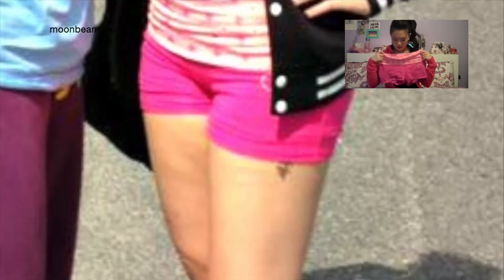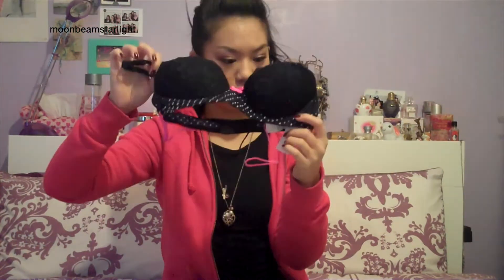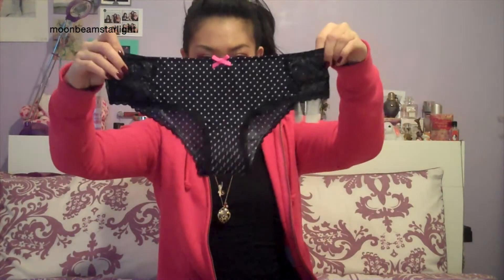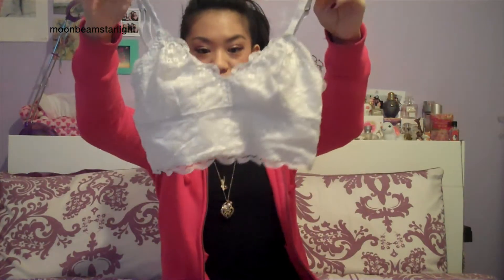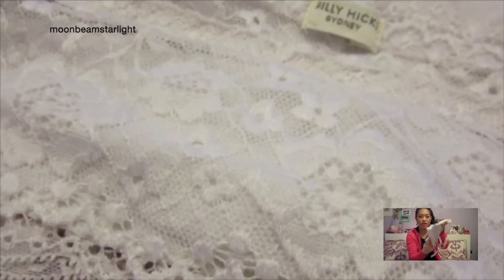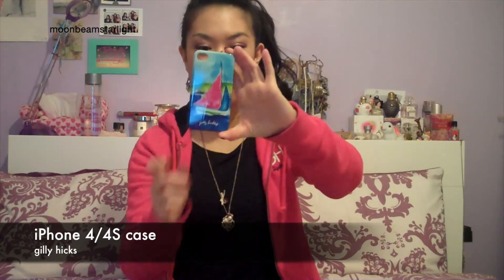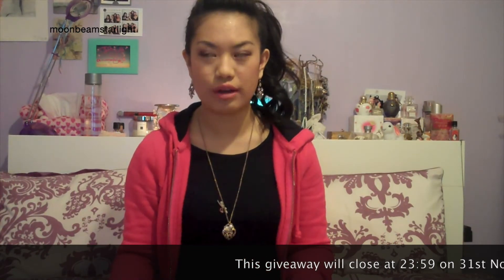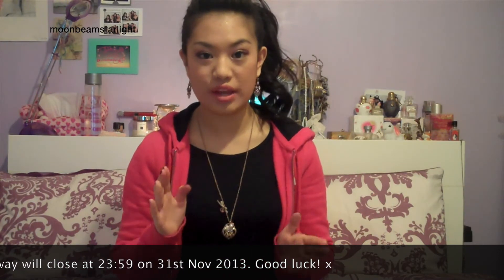[CLOSED] Gilly Hicks Review & Giveaway!! *moonbeamstarlight*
~ Gilly Hicks iPhone 4/4S Case
~ Gilly Hicks Gift Card for £100
~ moonbeamstarlight handmade make up bag (choice of blue or pink)

~ Only ONE comment per person
~ If under 18, need to have parent/guardian permission
~ Will be sent to UK addresses only

*** They shine. ***)

FTC: Most of the items in this video were given to me, however, I have liked the brand for a while and bought other items from Gilly Hicks besides what I have shown. This did not affect my opinion :)